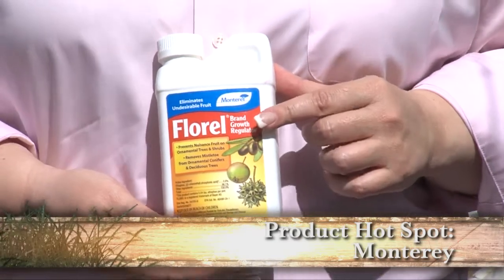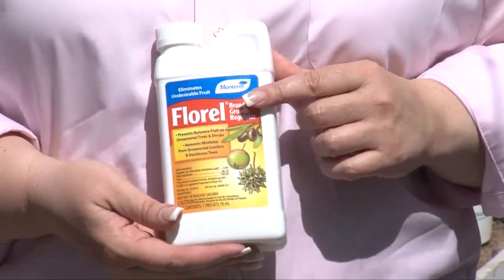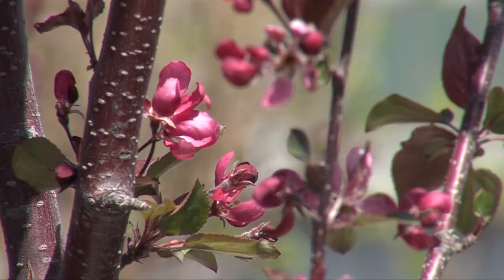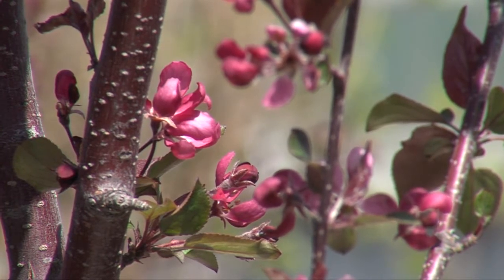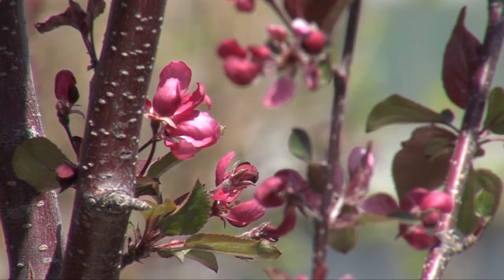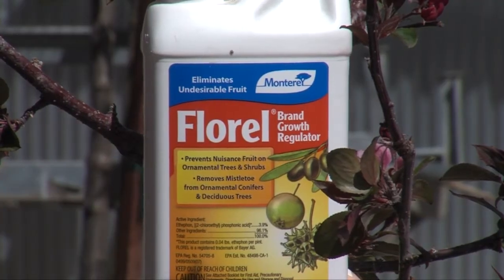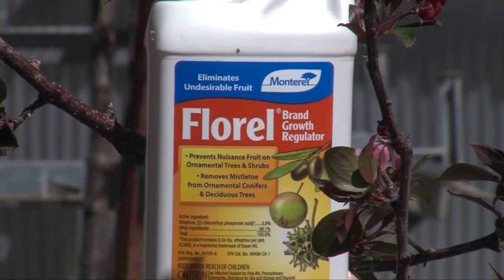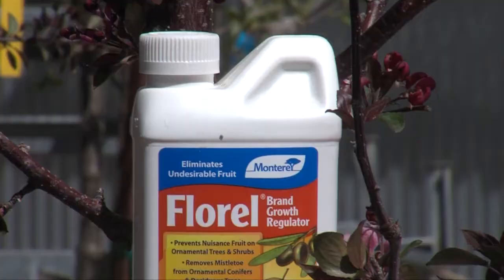Product Hot Spot: Monterey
Love the look of your crab apple trees but despise the mess? Monterey has a great product called Florel that will leave the beauty but stop the mess.